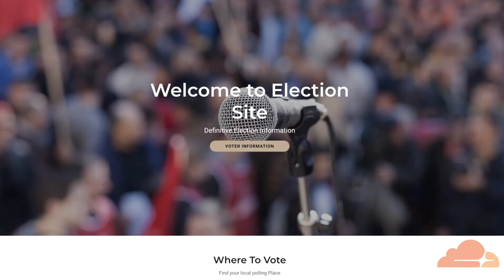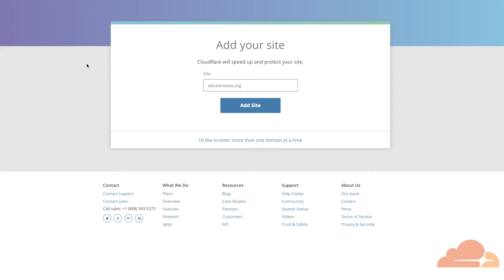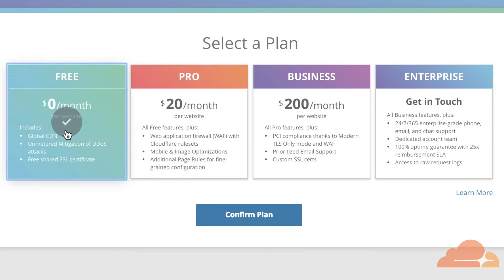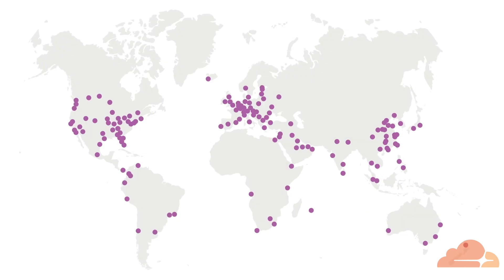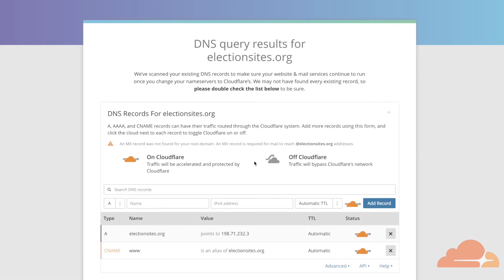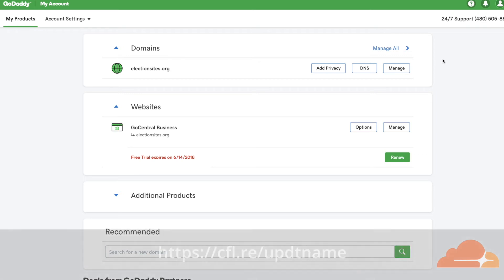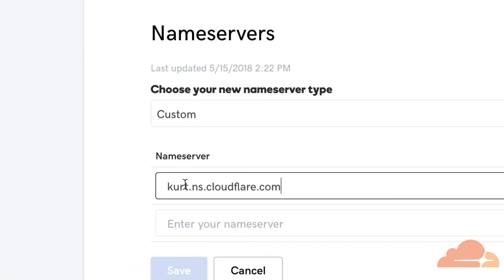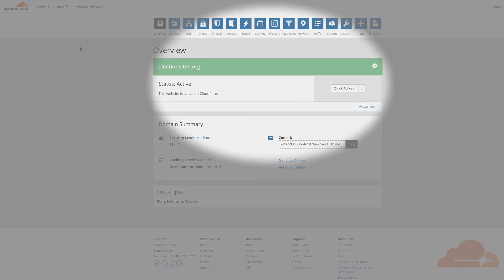Athenian Project: Onboarding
This how-to video walks you through initial setup participants in our Athenian Project program for State and Local government election sites.